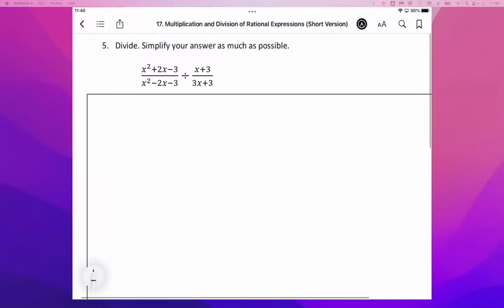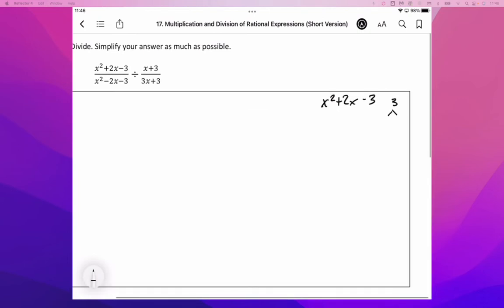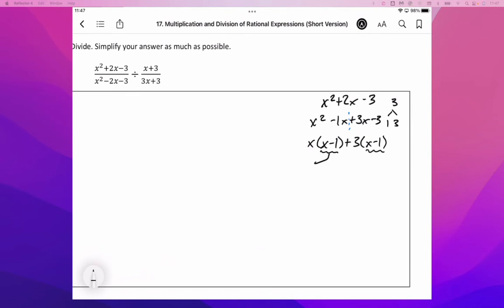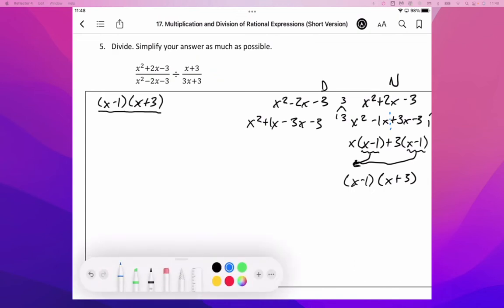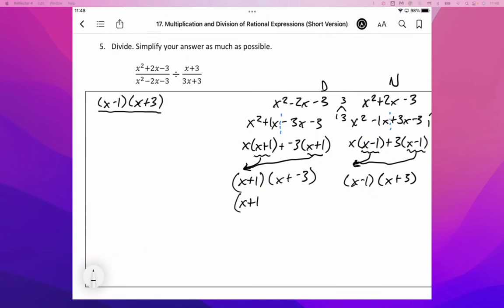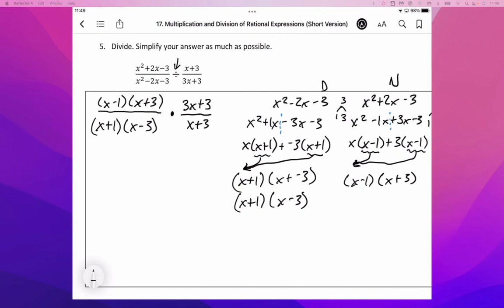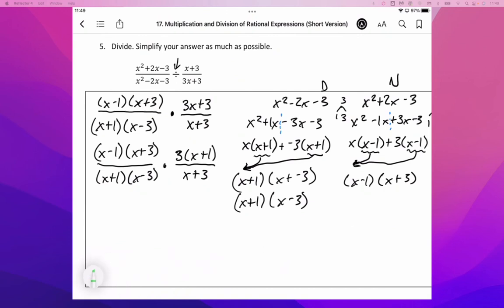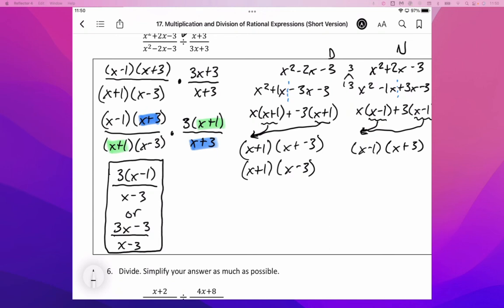2022 Math 96 Written Homework 17 #5